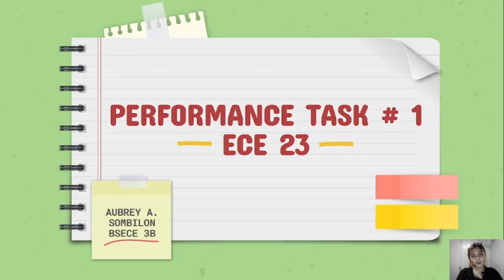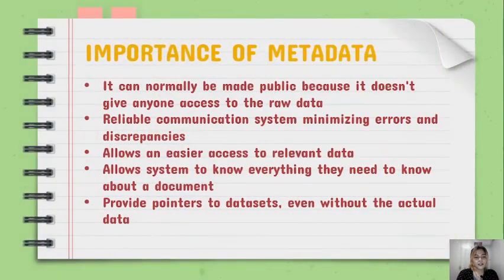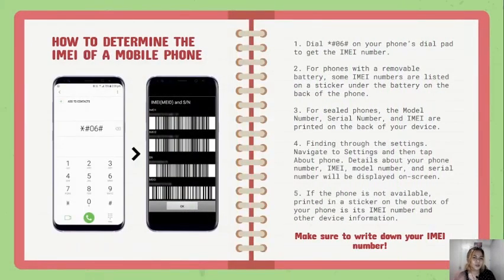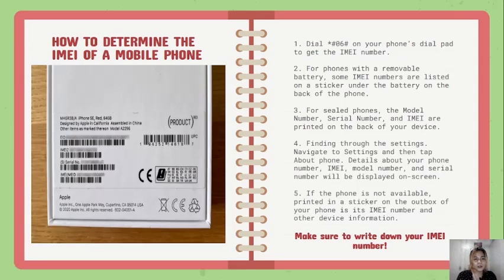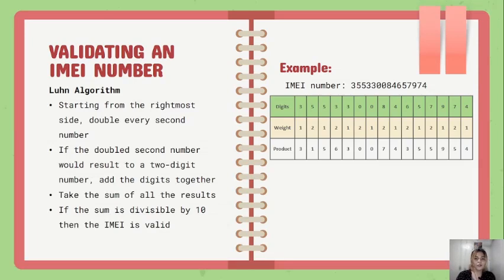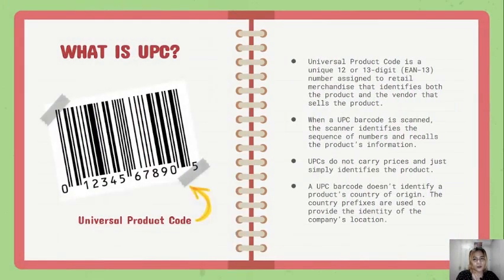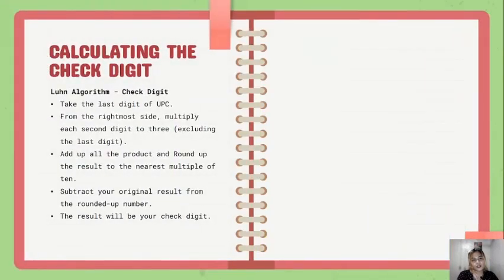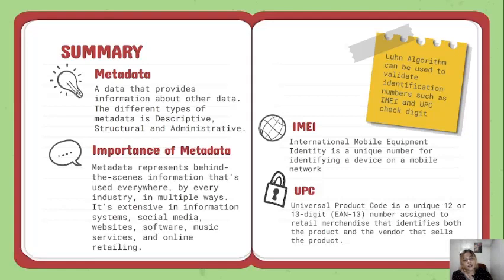Metadata - ECE 23 P#1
This video presentation is a requirements for ECE 23 - Communications 2 Performance Task #1.